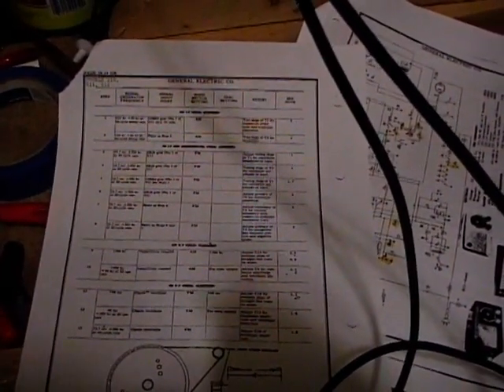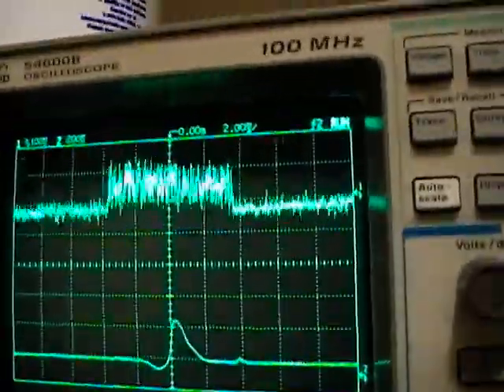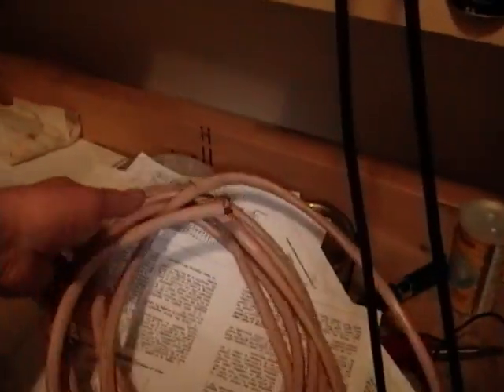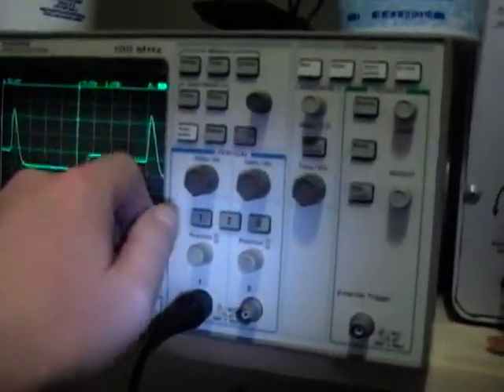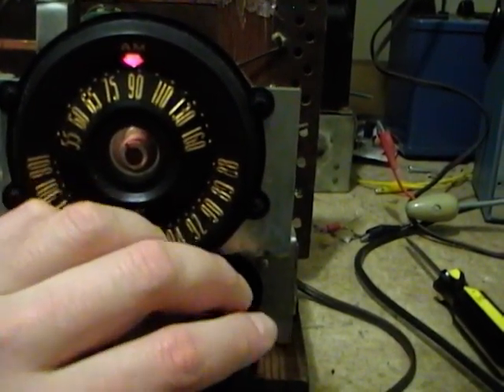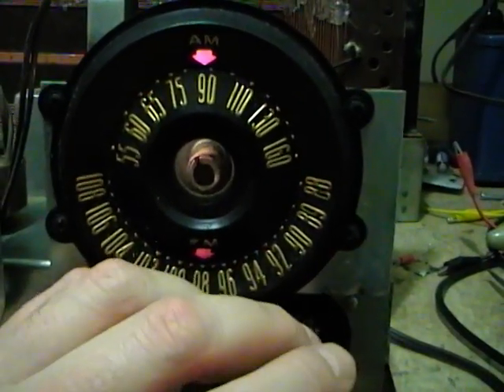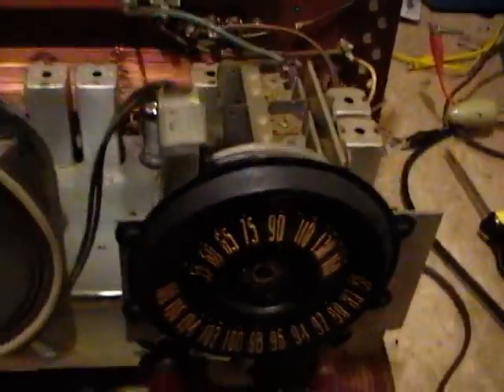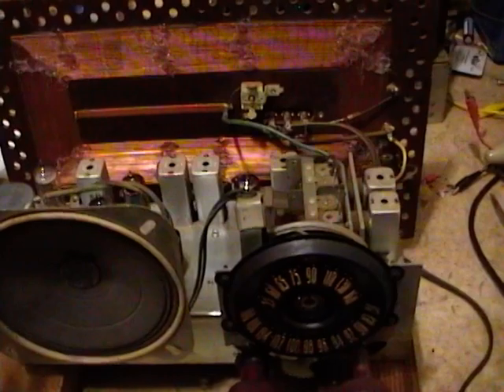AM Radio Visual Alignment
Here's a brief look at aligning an AM radio visually using a sweep generator.